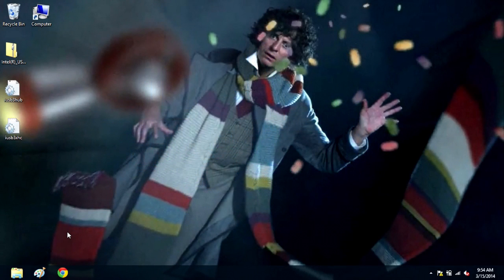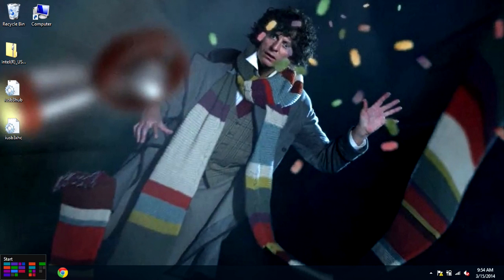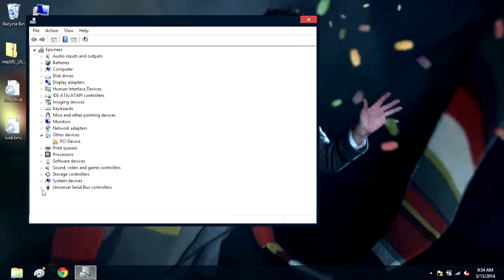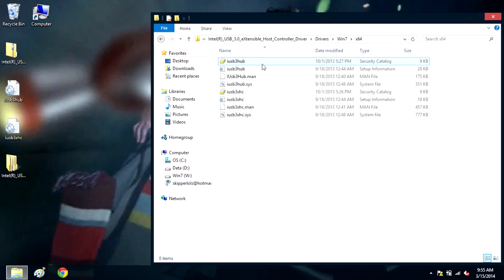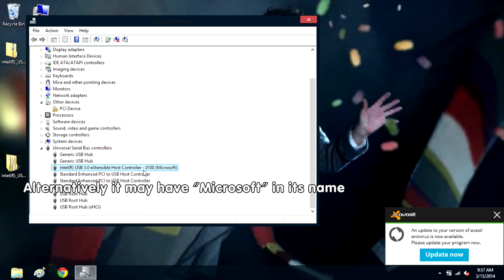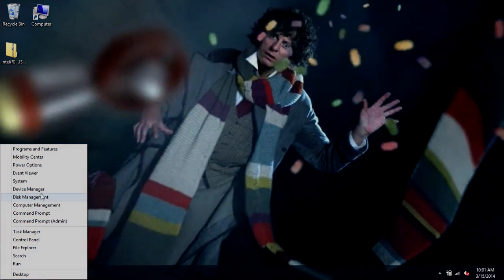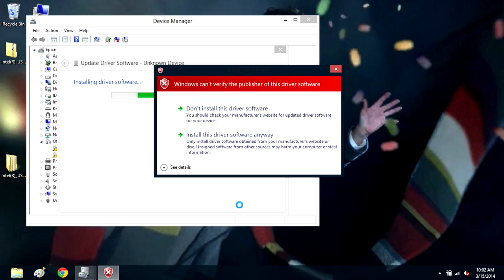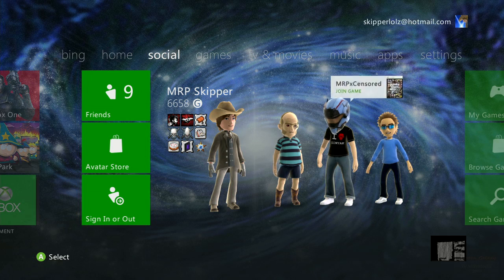Blackmagic Intensity+Windows 8 BSOD (Blue screen) Fix! (Simple Tutorial)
The Blackmagic is FANTASTIC quality with only two downfalls: compatibility and file size. Now file size is to be expected as the quality is unmatched by other capture cards such as the Elgato and the Roxio, but when they say make sure your system is compatible otherwise it wont work, they REALLY mean it. Windows 7 64 bit was one of the requirements...UNTIL NOW! Windows 8 has had numerous issues with Blackmagic but that's due to the way Windows 8 treats the USB drivers, luckily this work around fixes this issue and is quite easy to do.

The Blackmagic Intensity Shuttle for USB 3.0 often causes issues with Windows 8 including freezing, the blue screen of death and other bugs. Today Marcus shows you exactly how he fixed all of these issues for his old budget friendly laptop to get you back in the business of recording videos!

●Be sure to support us if you enjoyed the video and consider doing the following:
►Let us know what you think of the video in the comments section!

(This is a video tutorial of the guide found we do not represent Plugable nor were we asked to make this video on their behalf, we simply made this video to help spread the word)